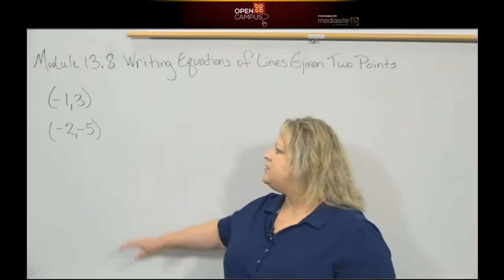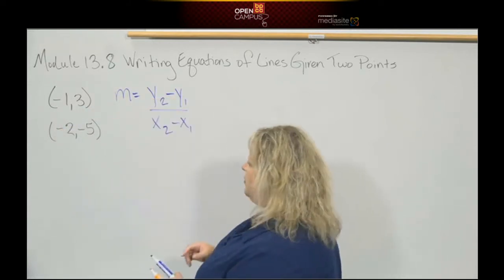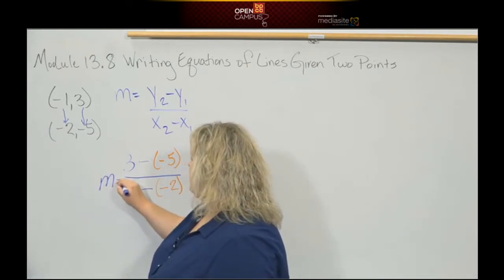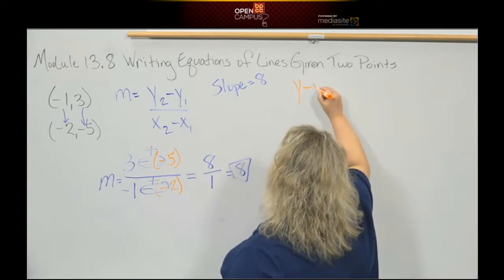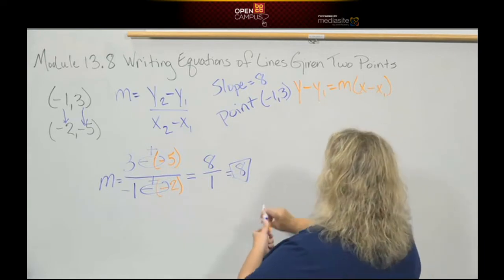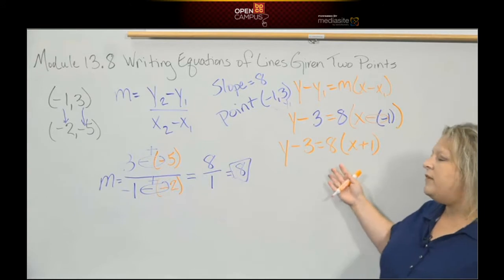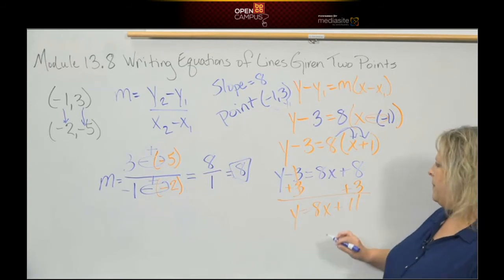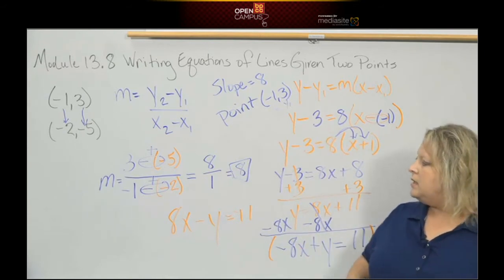Module 13 8B Writing Equations of Lines Given Two Points